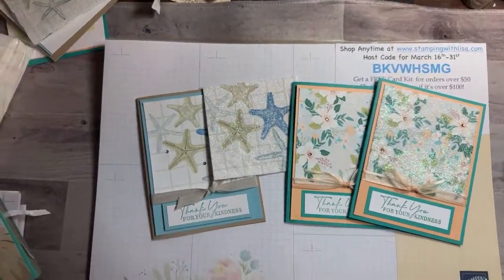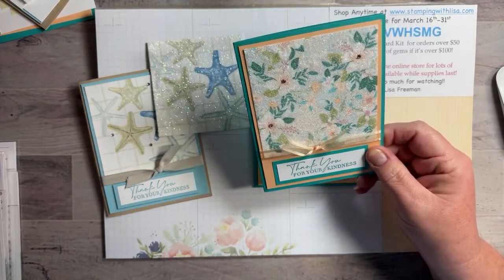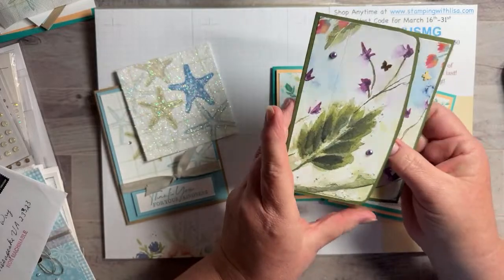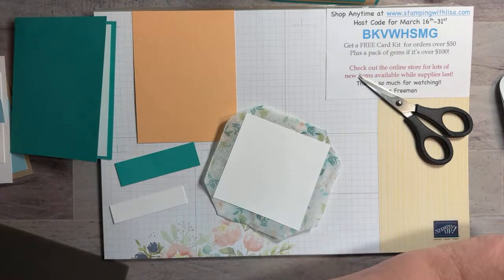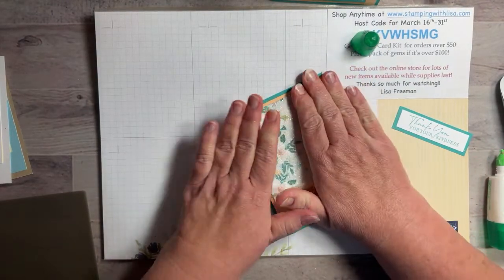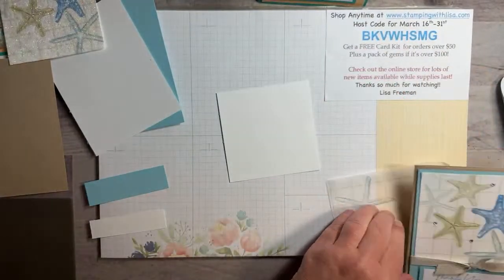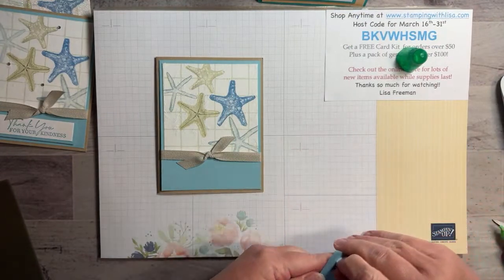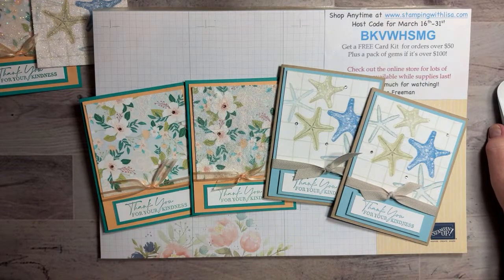Let’s Make Napkin Cards!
In this video, I will show you how to create these beautiful cards using napkins! Plus I will show you how to add glitter to the front!

WALMART!